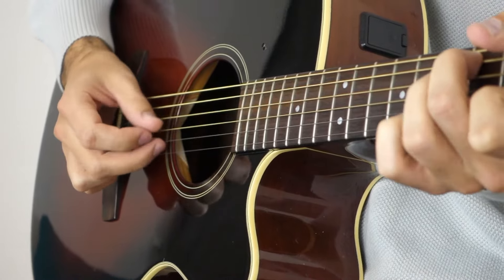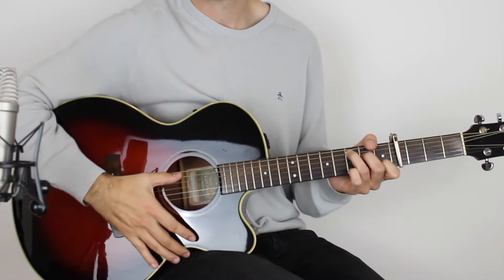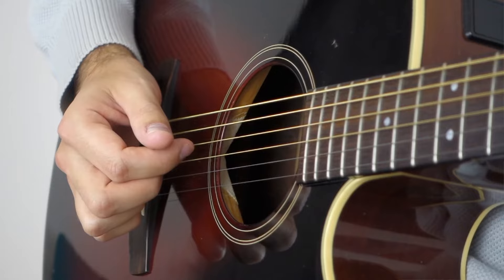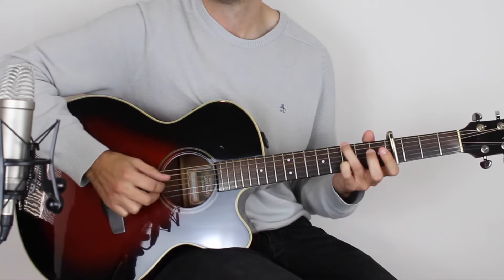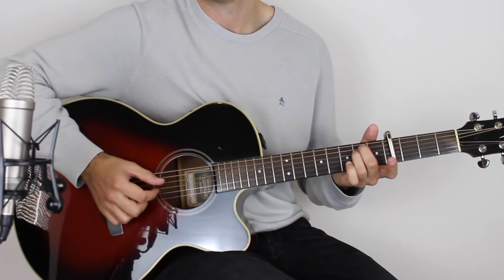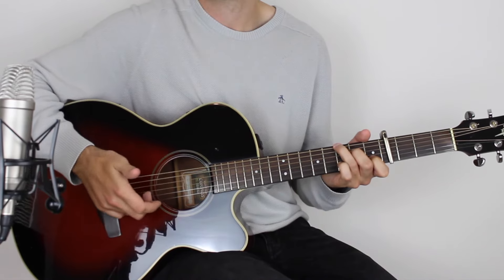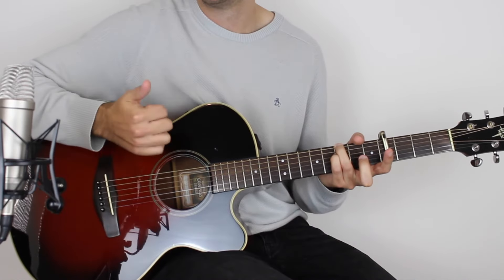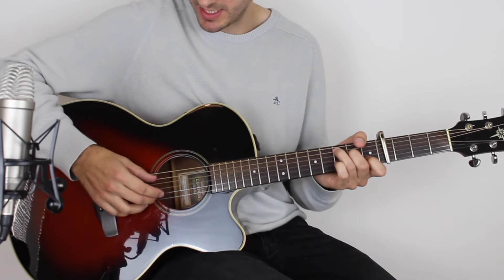Streets of London by Ralph McTell - Guitar Lesson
Here's how to play Ralph McTell's beautiful song Streets of London on guitar.